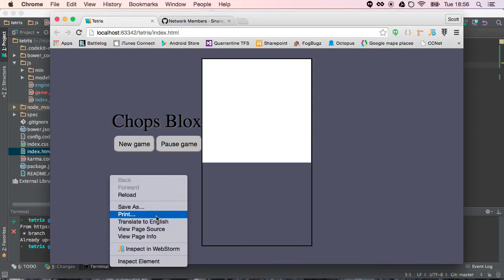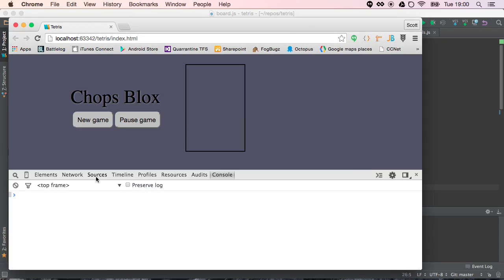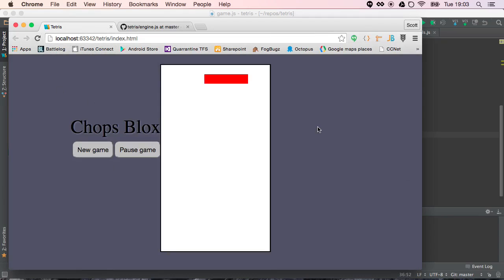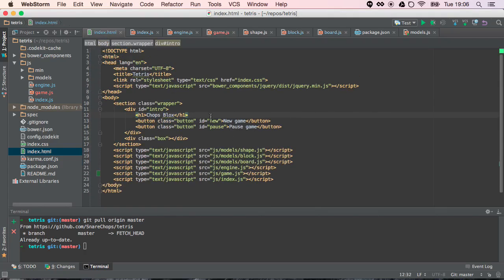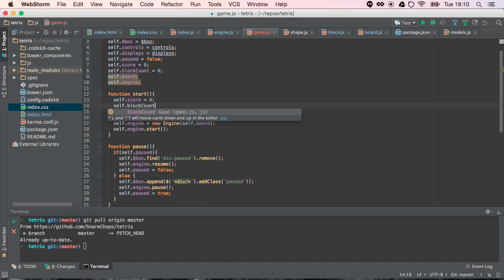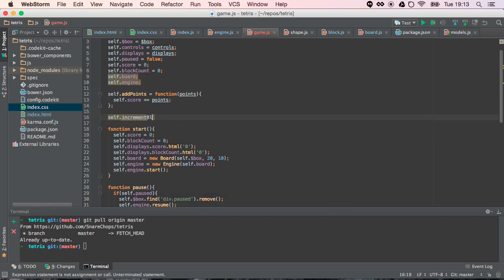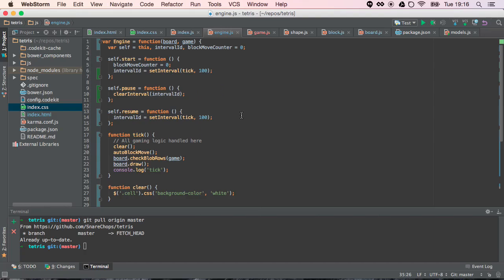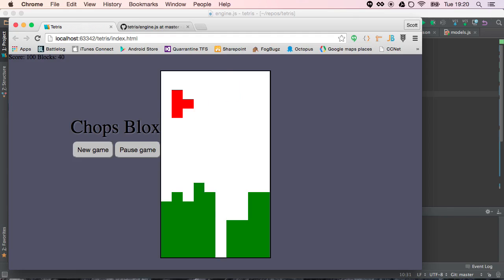Tetris - Episode 16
We have achieved the higher level stages of development. What I mean is that point in a project where all the tiny things like that math behind moving blocks is done and we can focus on the bigger parts like adding scoring and block counting and many more things to come.